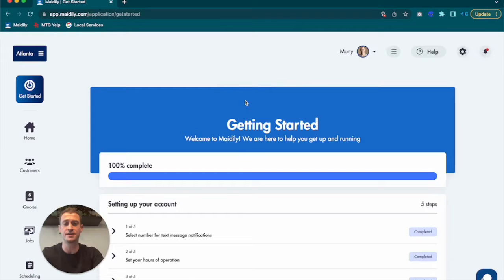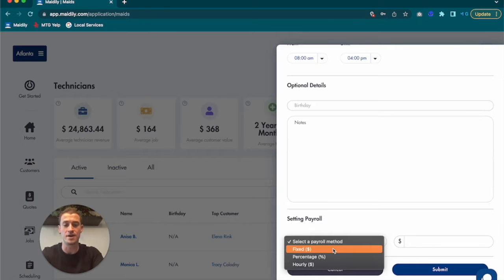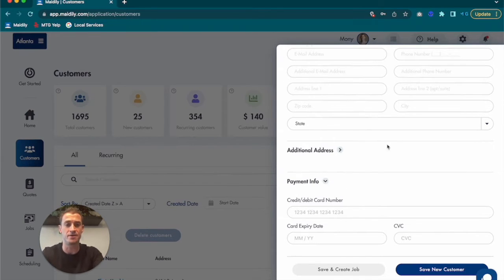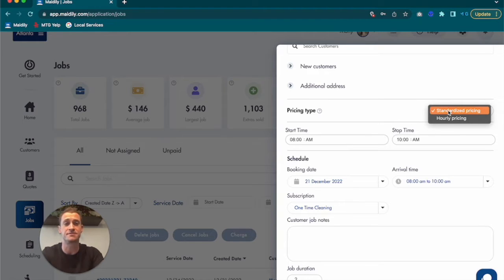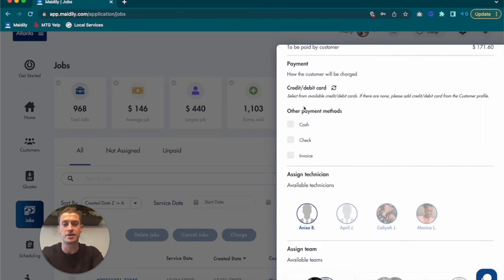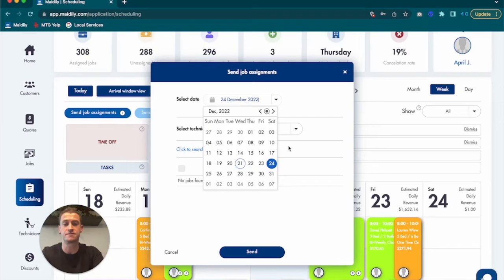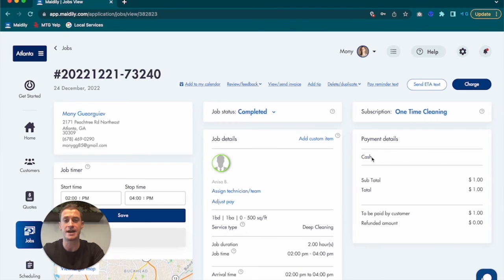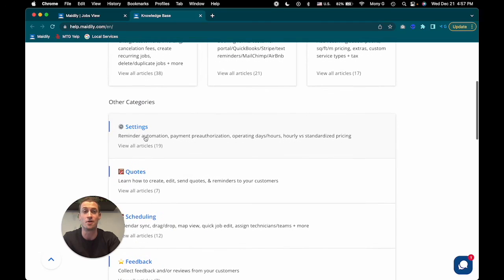🔥 The Maidily Workflow - Learn How to Use Maidily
Hey! Mony here, owner of Maidily!
I want to show you just how EASY it is to use Maidily for your cleaning business.
In this short video you'll learn the basics: 👇🏻

🎯 Create a tech
🎯 Create a customer
🎯 Create a job
🎯 Send customer reminder email
🎯 Send job assignment email
🎯 Charge customer for the job

Want to learn more?

Don't have an account yet?

Maidily is a top rated, simple & effective scheduling software that gives business owners the ability to scale and manage their business all in 1 place!
Made for cleaning businesses by a cleaning business owner.